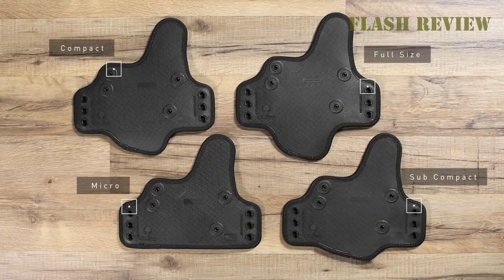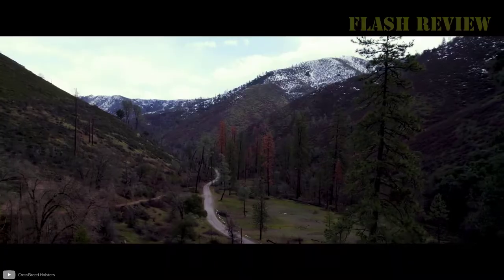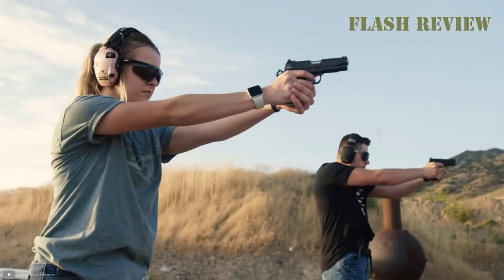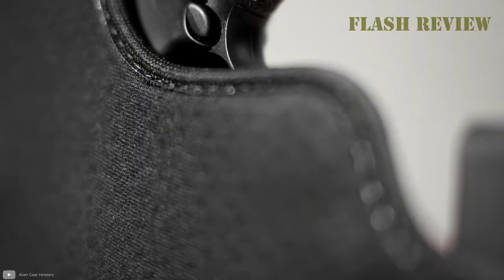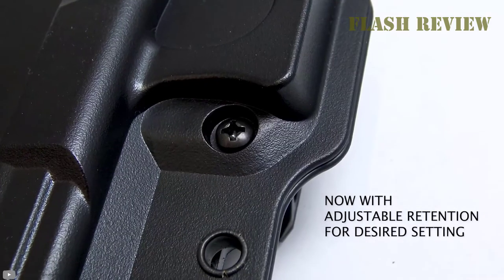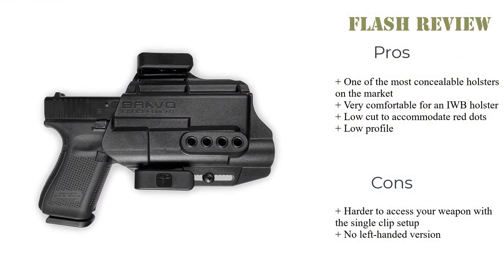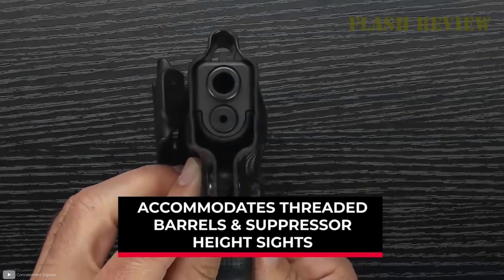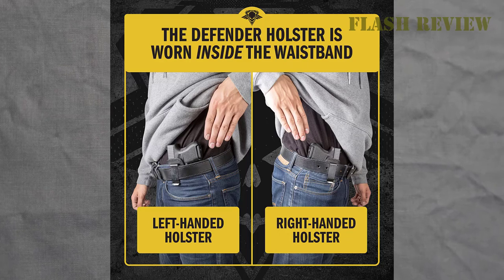Best Holster for Fat Guys How To Choose The Best Holster For Your Build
In this video, we're going to show you the best holster for fat guys - how to choose the best holster for your build. This holster is perfect for guys who have a bigger build - it's comfortable and concealable. So don't miss out - watch this video now to learn more about the best holster for fat guys!

Best Holster for Fat Guys
✔️ 00:00 0. Intro
✔️ 01:00 1. Crossbreed SnapSlide OWB Holster
✔️ 02:26 2. Alien Gear Cloak Tuck 3.5 IWB Holster
✔️ 04:00 3. Bravo Concealment Torsion 3.0
✔️ 05:34 4. Concealment Express IWB Kydex Holster
✔️ 06:50 5. Relentless Tactical The Defender Leather IWB Holster
concealedcarry holster fatguy Concealed Carry Holsters for Fat Guys,Concealed Carry Holster for Fat Guys,Concealment Express,Gould & Goodrich,UTG,BLACKHAWK,Black Diamond Guns and Gear,Alien Gear Holsters,Top Guns,Yota_Blaster,Holster For a Fate Guy,Fat Guys Concealed Carry,URBAN GUN REVIEWS